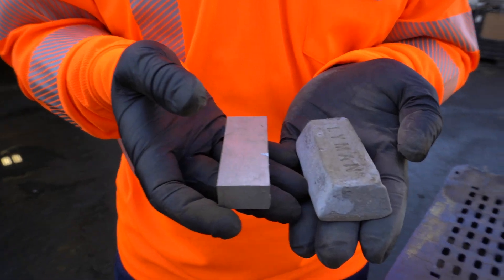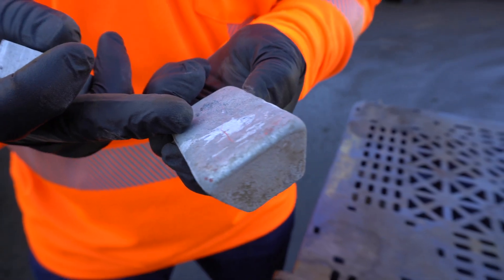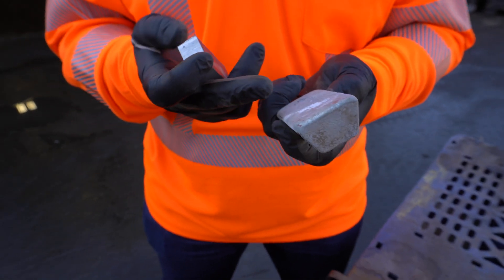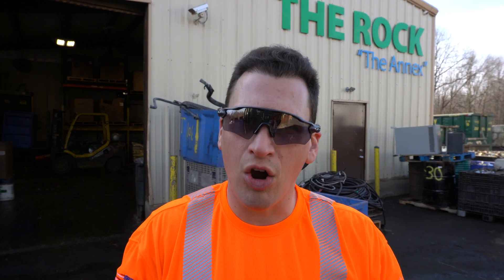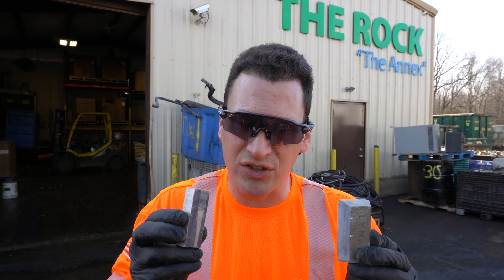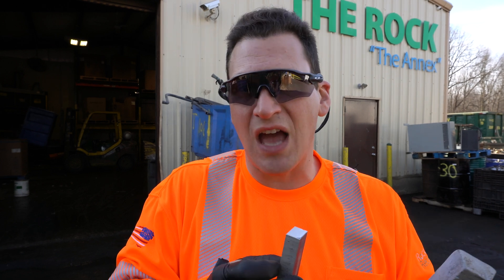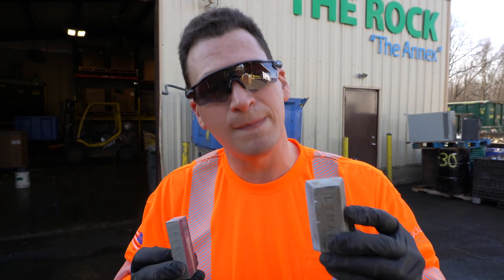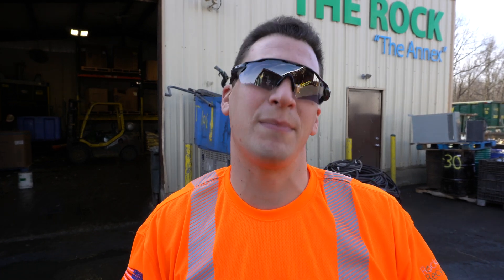What is the Difference in Zinc and Aluminum?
📈 Check Scrap Prices - Tom discusses the difference in zinc and aluminum when scrapping it. They look very similar if you didn't know. But one key difference is the heavier weight of the zinc compared to the aluminum.